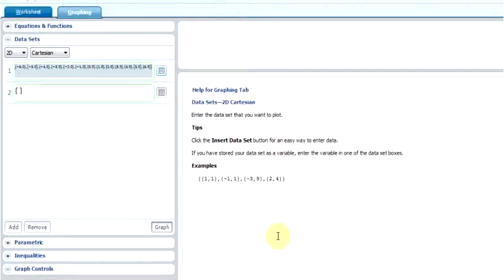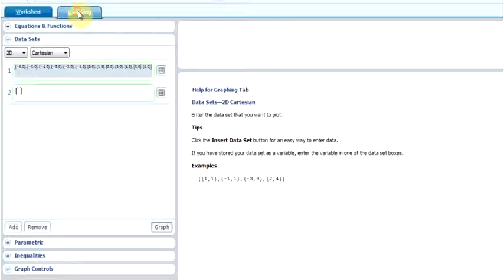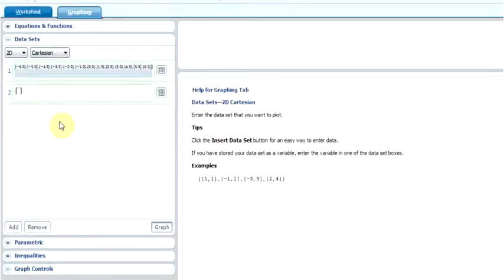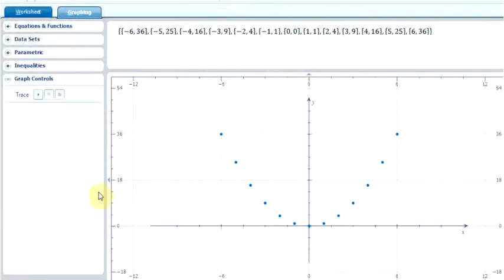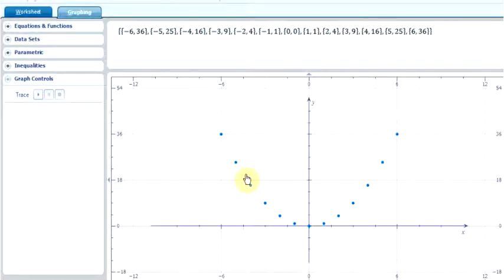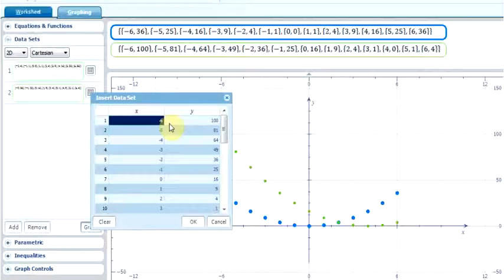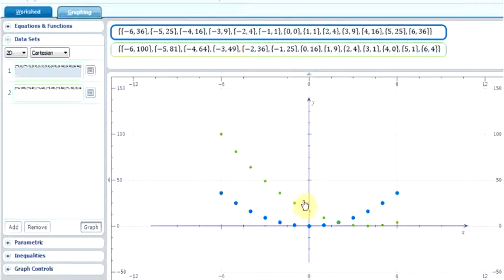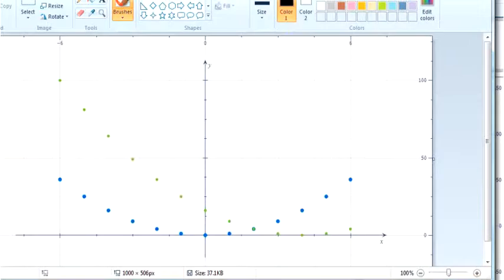Function Transformations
Simple Transformation of a Quadratic